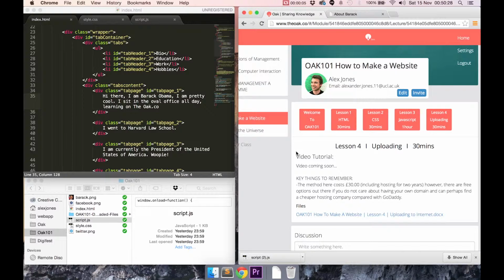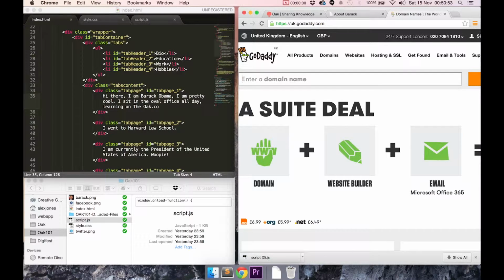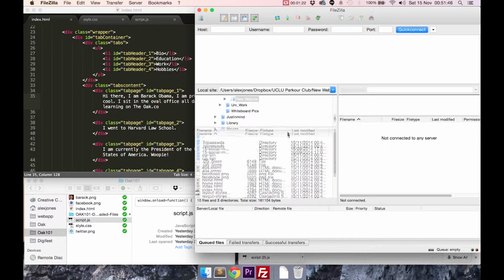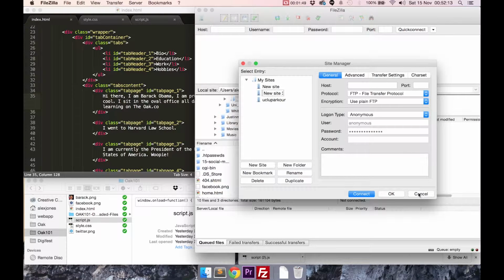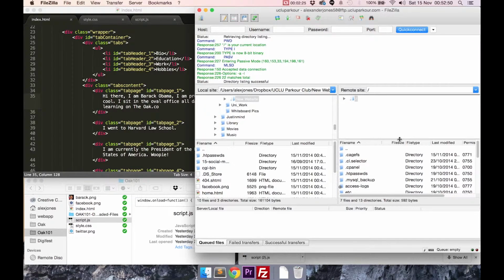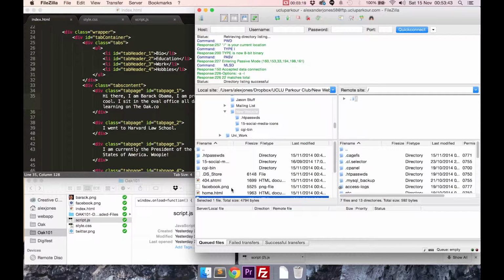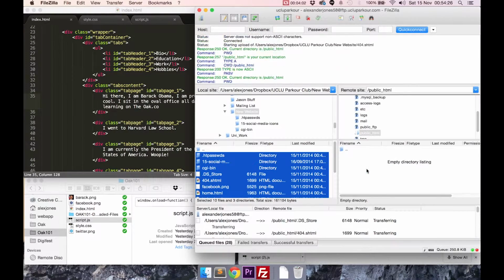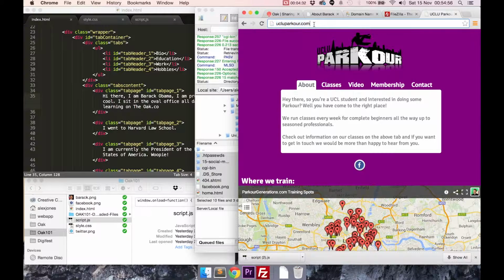Oak 101 How to Make a Website | Lesson 4: Uploading